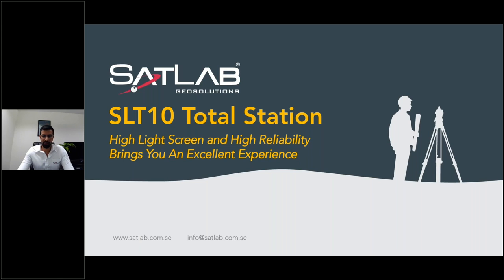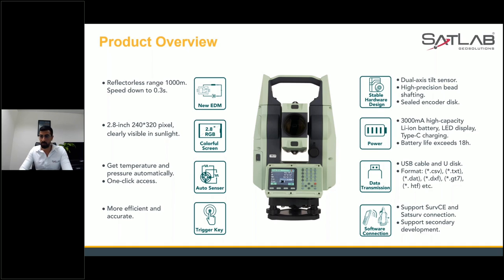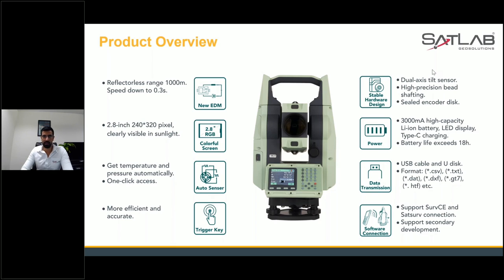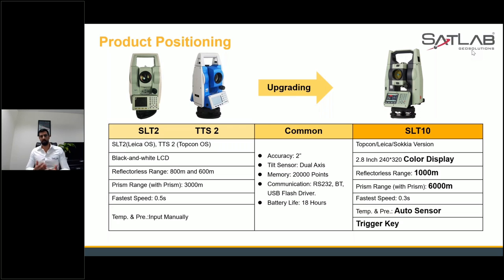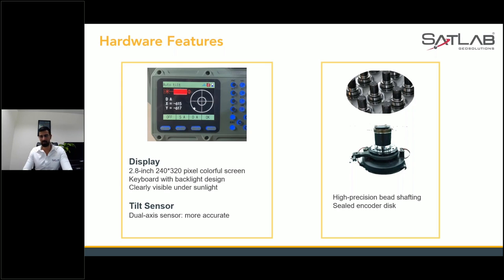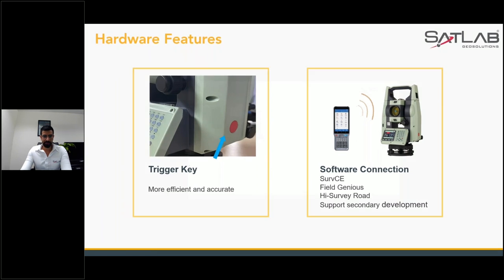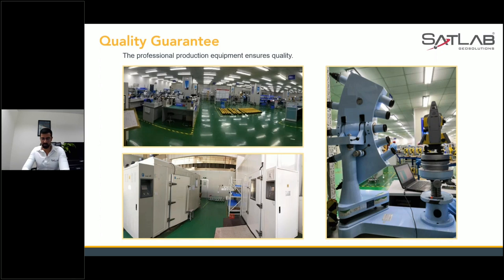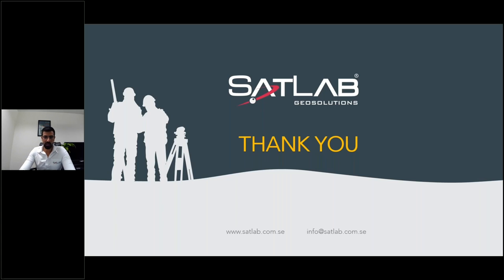SLT10 Total Station Launch Meeting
How will SLT10 offer you a novel measuring experience througn the numerous built-in measurement programs and optimized configuration?